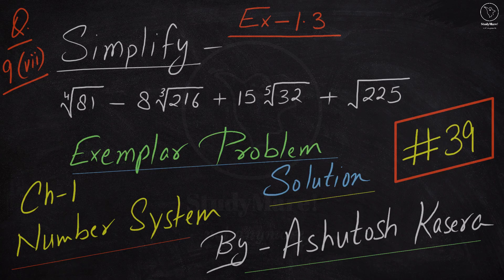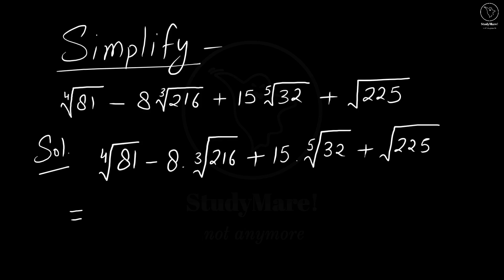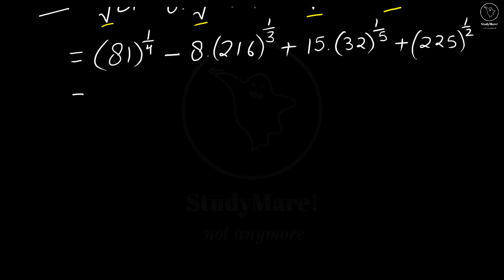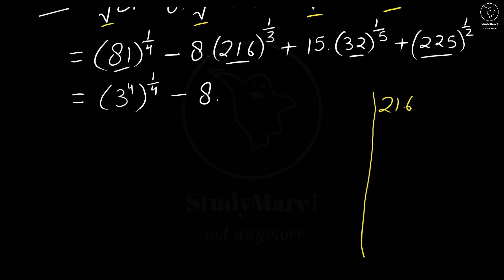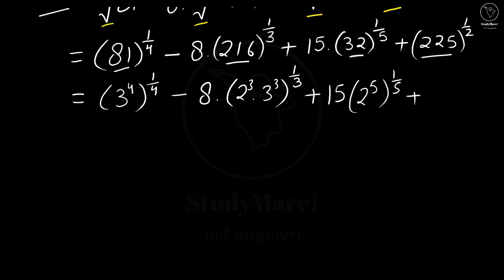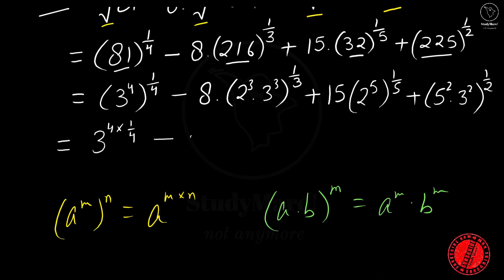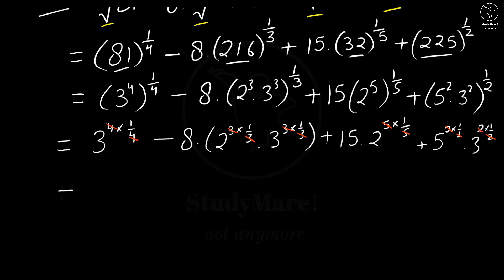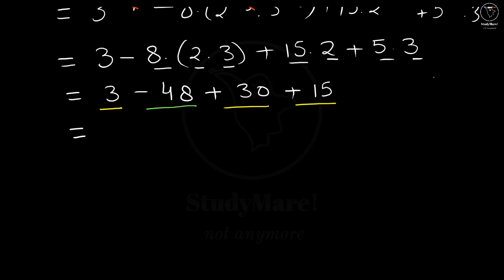Q. 9 (vii) | Ex. 1.3 | Exemplar Class IX | Simplify ∜81 - 8∛216 + 15.⁵√32 + √225 | NCERT Solution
Solution to Q. 9(vii) from Exemplar Problem Book of Class IX by NCERT. 'Simplify ∜81 - 8∛216 + 15.⁵√32 + √225'. Learn how to solve this mathematical problem in a few simple steps. Follow and practice the important mathematical tips and tricks to enhance your general aptitude. You should start solving these mathematical problems yourself to derive the correct answer, rather than merely watching videos. No complex mathematical calculations involved in this solution. This Maths solution is based on the questions from Exemplar Problem book for Class 9 NCERT syllabus. Highly recommended for all the students of CBSE board, ICSE board, UP Board, Bihar Board, Maharashtra Board of Secondary Education and other equivalent boards of different State Education Boards, who are studying in Class IX. You can strengthen your mathematical concepts by practicing these mathematical questions yourselves, specially focused at Secondary School Students of Mathematics course. These mathematical solutions are also very helpful for the students preparing for various competitive examinations.